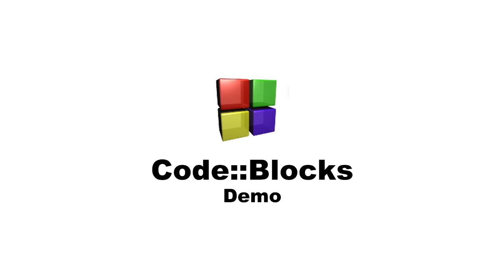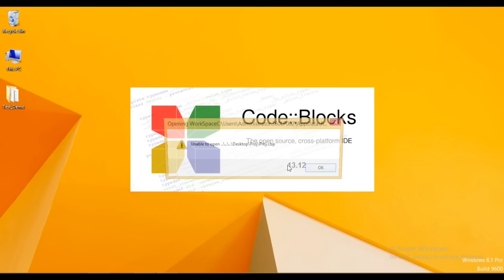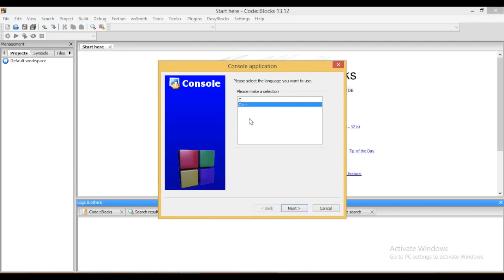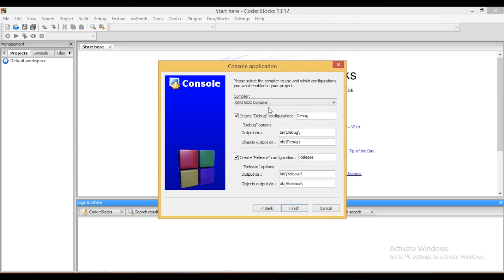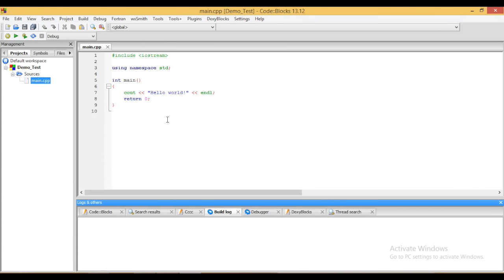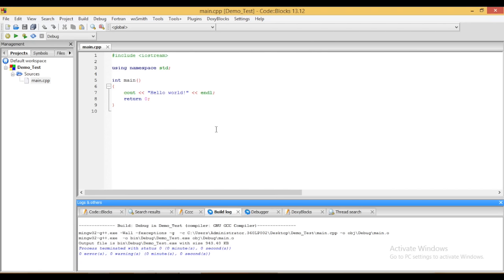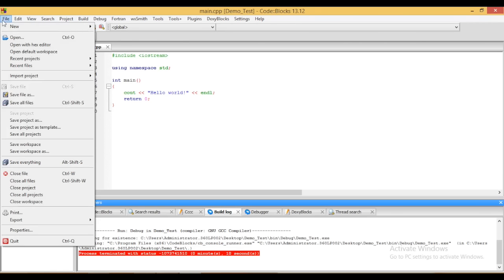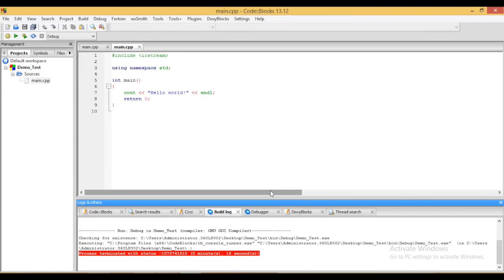How to Use CodeBlocks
Learn how to create, build, run, and open a project in CodeBlocks.

Code::Blocks is a free, Open Source, cross-platform C, C++ and Fortran IDE built to meet the most demanding needs of its users. It is designed to be very extensible and fully configurable.

Finally, an IDE with all the features you need, having a consistent look, feel and operation across platforms.

Built around a plugin framework, Code::Blocks can be extended with plugins. Any kind of functionality can be added by installing/coding a plugin. For instance, compiling and debugging functionality is already provided by plugins!